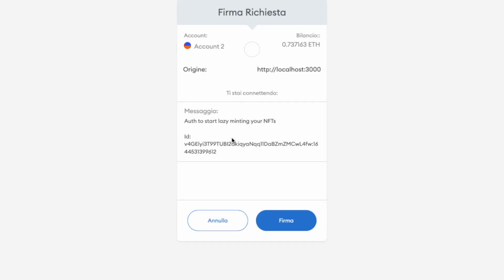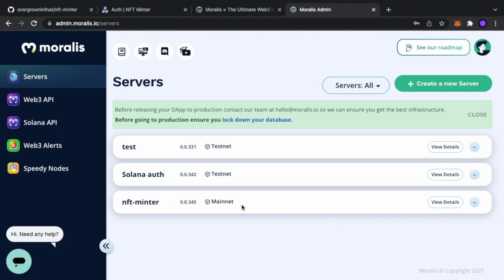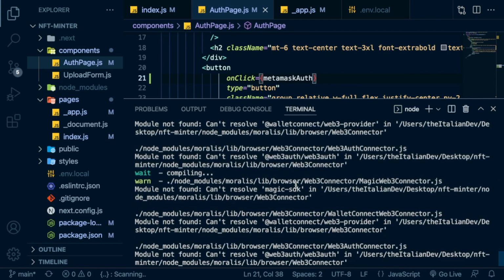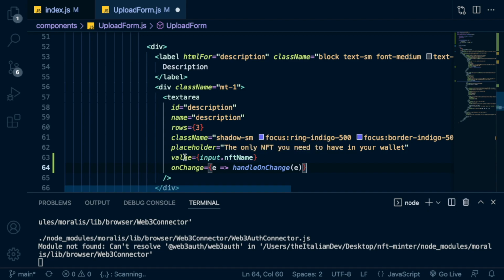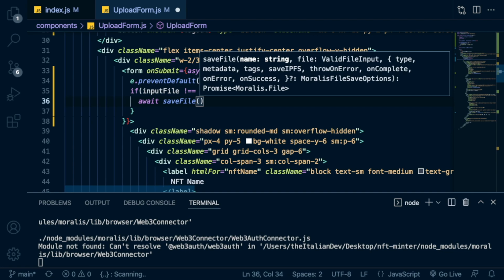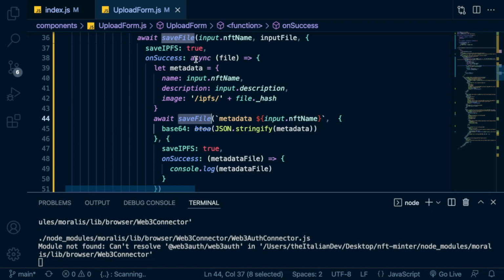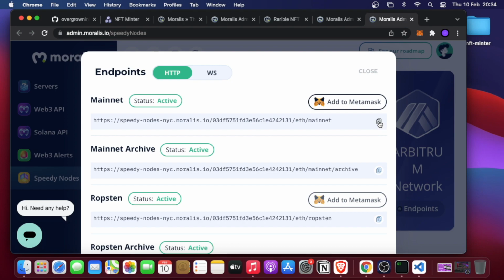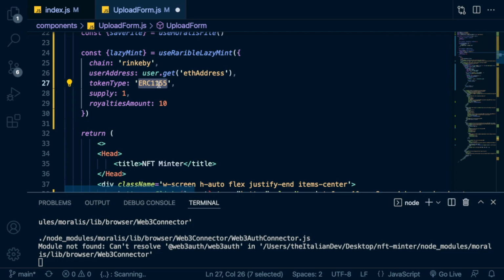Build your Own dApp to Mint NFT for FREE | Next.js w/ Moralis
In this video I will show you how to mint NFT using Next.js with Moralis.

Would you like to virtually invite me for an Italian Espresso Coffee?! ☕

This Web3 application is completely decentralized. We upload our files on IPFS and then lazy mint the NFT on Rarible.

Now you may ask, What does lazy mint mean?

Lazy minting NFTs means that we are not gonna pay any gas fee until we sell them. So at the beginning the NFT is minted off-chain and then, only when it will be sold, will be minted on-chain.

If you wanna start your adventure in the NFT World for FREE, without investing any initial money, lazy minting is the right strategy for you. In this way you will defer all the gas fee cost only when you will sell your pieces of art.

CHAPTERS
00:00 intro
01:18 Download starter template from Github and code review
09:28 Moralis setup and Metamask auth
28:17 NFT upload form
39:45 File upload to IPFS
50:37 Metadata upload to IPFS
58:30 Lazy Mint NFT on Rarible